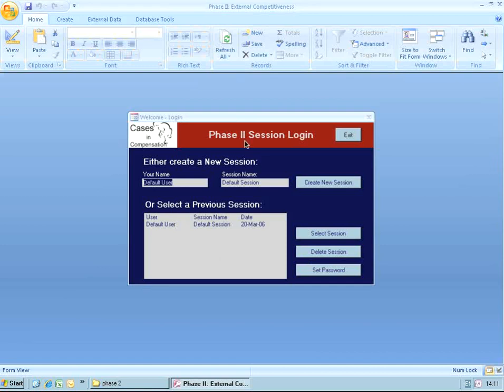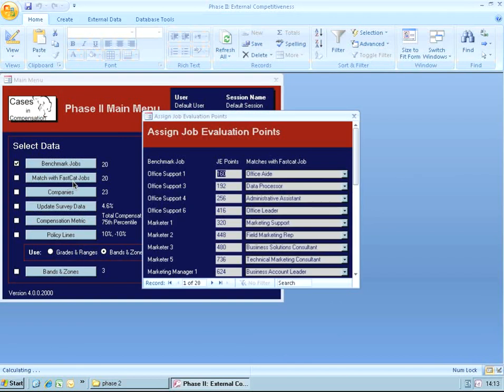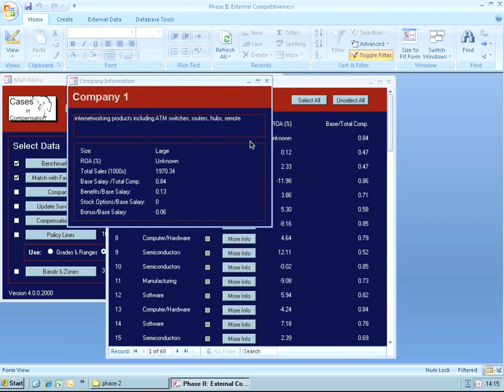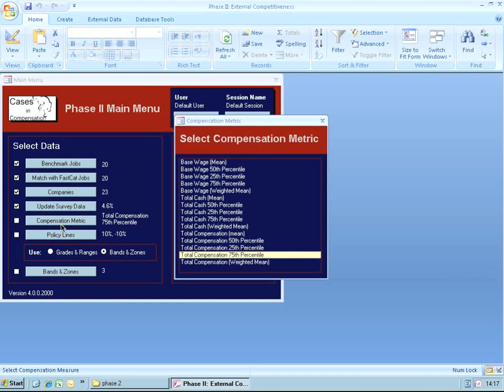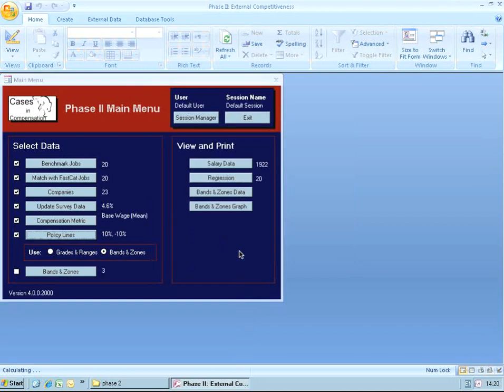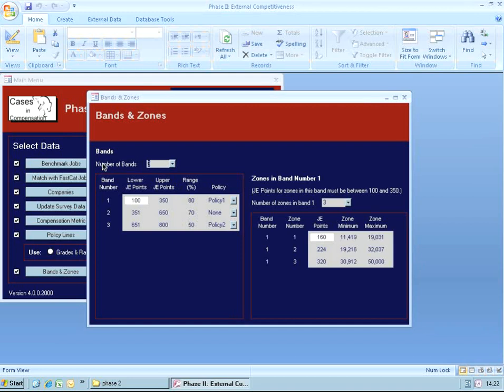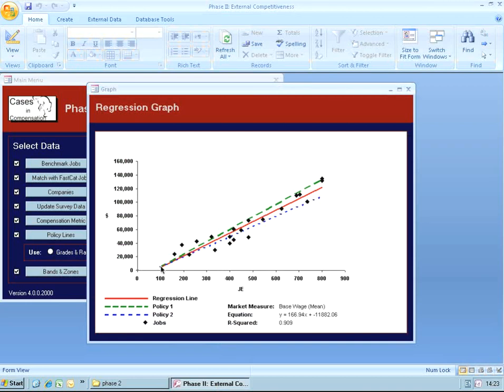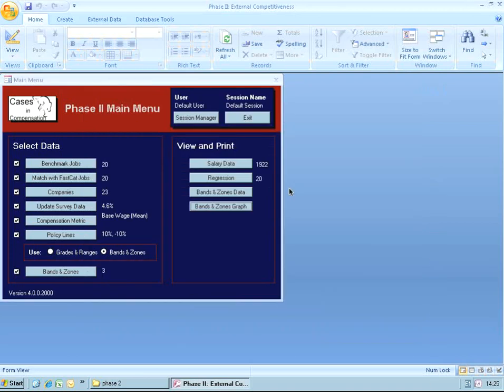FastCat Phase 2 Demonstration